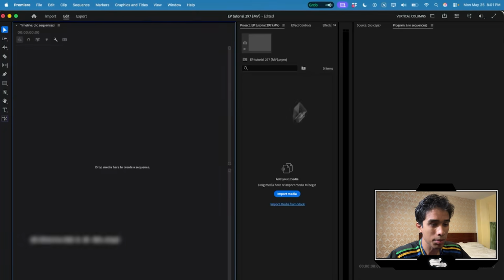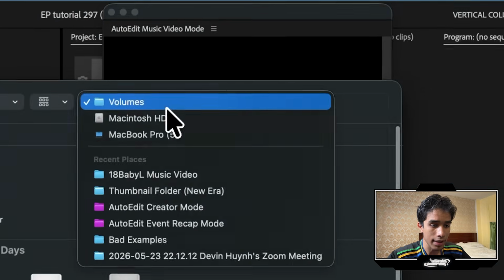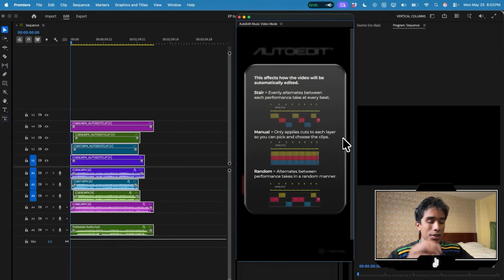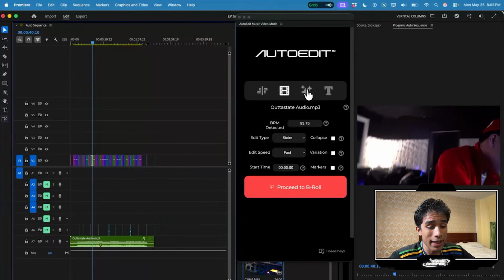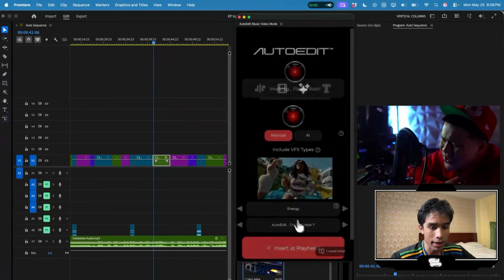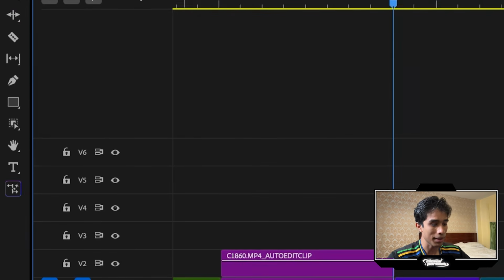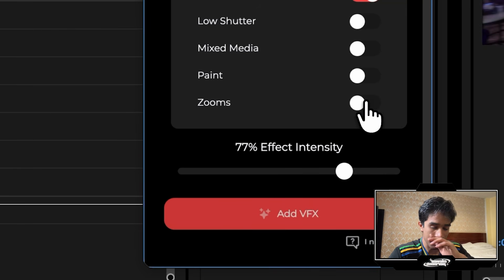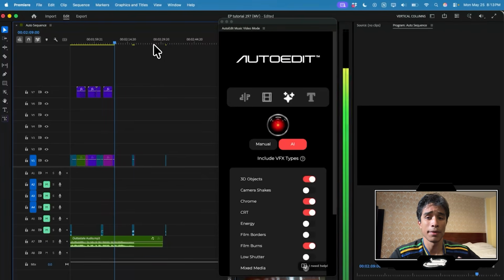How to Automatically Edit Music Videos with AI in Premiere Pro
Automatically edit music videos in Premiere Pro with AI using AutoEdit Music Video Mode.

In this Premiere Pro tutorial, you’ll learn how to use AI to automatically edit music videos, sync clips to the beat, generate rough cuts, and instantly apply visual effects and transitions using AutoEdit Music Video Mode. This workflow is designed for beginner editors, music video directors, and creators who need fast turnarounds without spending hours manually cutting clips.

The tutorial covers how to import performance takes and B-roll, auto-sync clips, trim shaky footage, build a complete music video timeline, and generate beat-based edits automatically. You’ll also learn how to use Premiere Pro’s object masking tools alongside AI-powered visual effects to create stylized edits directly inside Premiere Pro without relying heavily on After Effects.

AutoEdit Music Video Mode helps creators edit faster by automating rough cuts, transitions, overlays, camera shakes, film burns, CRT effects, zooms, and glitch effects while still giving editors full creative control over the final result. Whether you're editing rap videos, performance videos, TikToks, Instagram Reels, or YouTube content, this AI video editing workflow can dramatically speed up your process.

➤ How to open and use AutoEdit Music Video Mode inside Premiere Pro
➤ How to automatically sync music video clips to the beat of a song
➤ How to organize performance takes and B-roll footage for faster editing
➤ How to auto-trim shaky B-roll clips instantly
➤ How to generate AI rough cuts for music videos automatically
➤ How to apply AI visual effects, transitions, overlays, and camera shakes
➤ How to use Premiere Pro’s object masking and rotoscope tools for advanced effects
➤ How to create After Effects style edits directly inside Premiere Pro

Chapters
0:00 Intro
0:14 Opening AutoEdit Music Video Mode
0:50 Uploading Music Tracks and Clips
1:21 Building the Timeline Automatically
1:31 Synchronizing Performance Takes
1:46 Fixing BPM and Sync Issues
1:58 Choosing Edit Styles
2:25 Auto Trimming B-Roll Clips
2:35 Automatically Editing the Timeline
3:14 Adding AI Visual Effects
3:43 Using Energy Effects
4:13 Object Masking in Premiere Pro
4:52 Creating Slide Effects
5:25 Using the AI Effects Tab
5:59 Reviewing the Final Edit
6:29 Why AI Editing Saves Time
6:40 Plugin Support and Discord Community
6:57 AI Editing for TikTok, Reels, and YouTube

This tutorial is for music video editors, Premiere Pro users, YouTube editors, TikTok editors, Instagram Reels creators, videographers, and filmmakers looking to edit faster with AI. AutoEdit Music Video Mode combines AI video editing, automatic beat syncing, visual effects, rough cuts, and Premiere Pro automation to help creators speed up their editing workflow while still maintaining creative control.